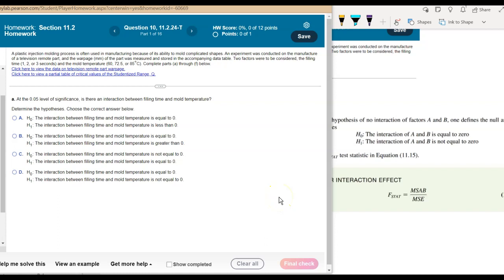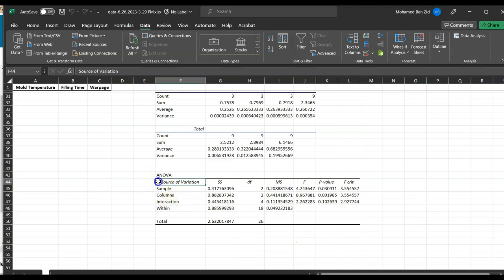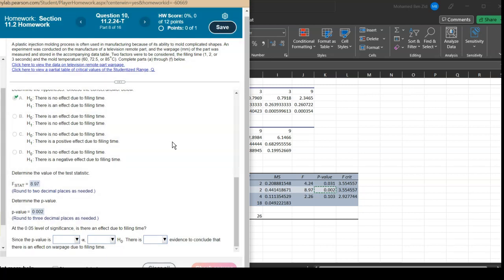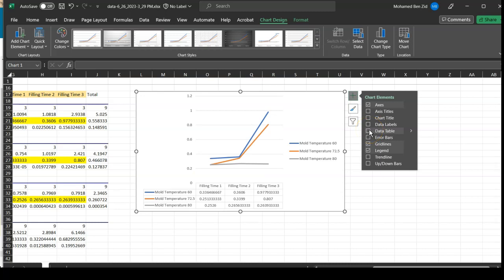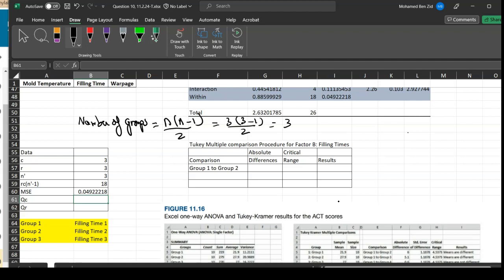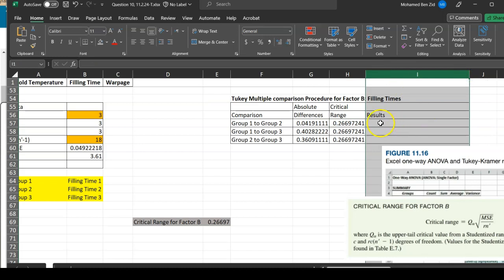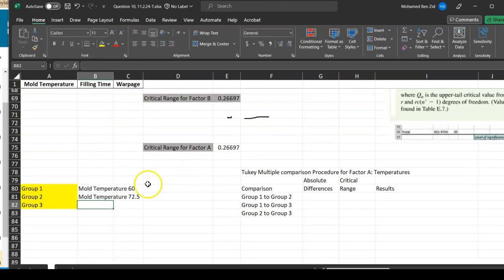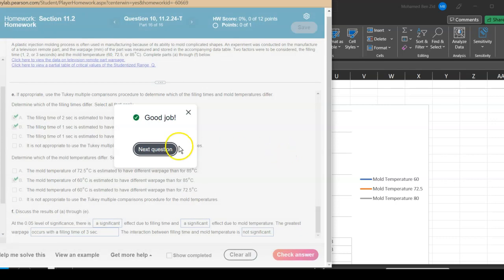Two Way ANOVA with Replication, and Tukey Multipe Comparision Procedure. (Using Excel)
Question 10, 11-2.24-T               A plastic injection molding process is often used in manufacturing because of its ability to mold complicated shapes. An experiment was conducted on the manufacture of a television remote​ part, and the warpage​ (mm) of the part was measured and stored in the accompanying data table. Two factors were to be​ considered, the filling time​ (1, 2, or 3​ seconds) and the mold temperature​ (60, 72.5, or
85°​C).
Complete parts​ (a) through​ (f) below.